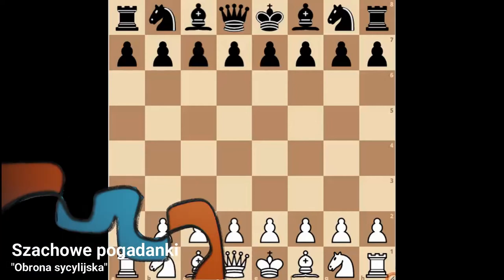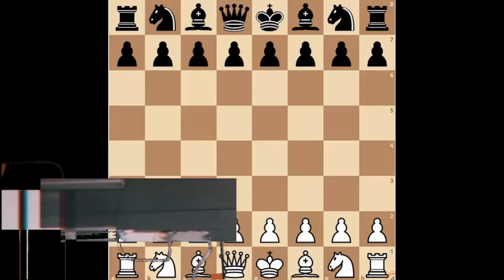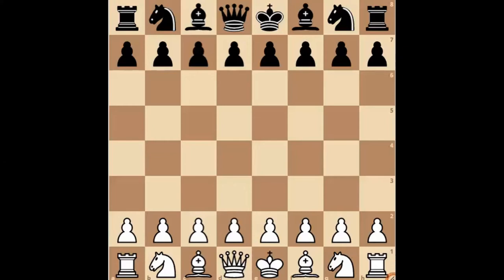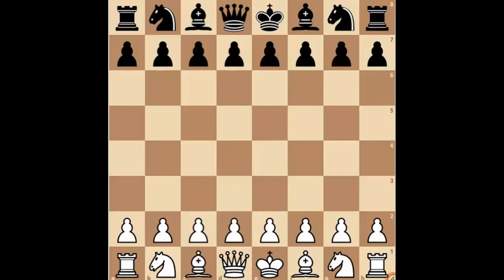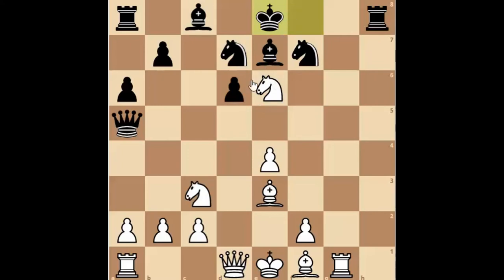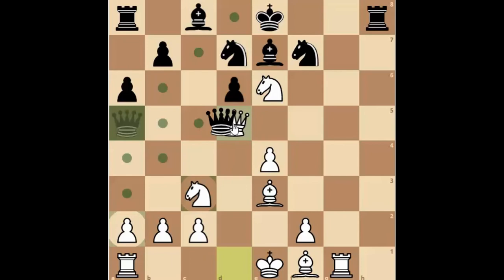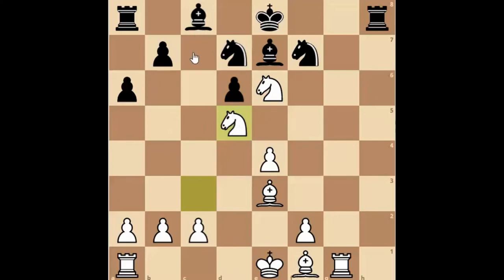Szachy - Obrona Sycylijska | Nyski Dom Kultury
,,Warsztaty na trudne czasy” dofinansowano ze środków Narodowego Centrum Kultury w ramach Programu Kultura w sieci.